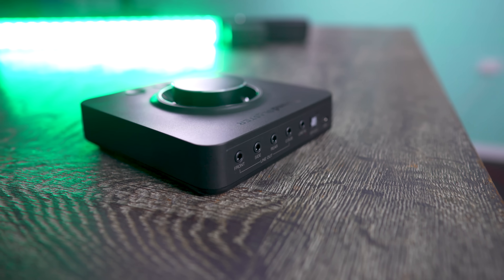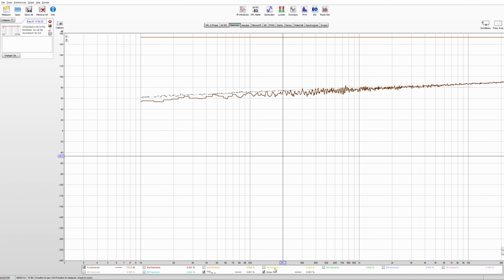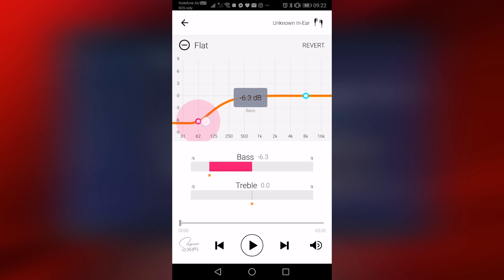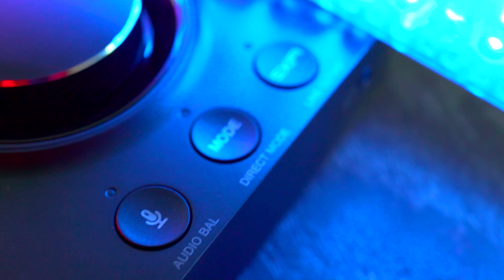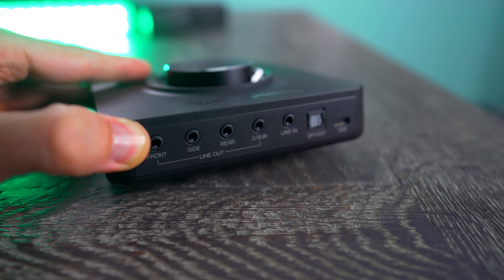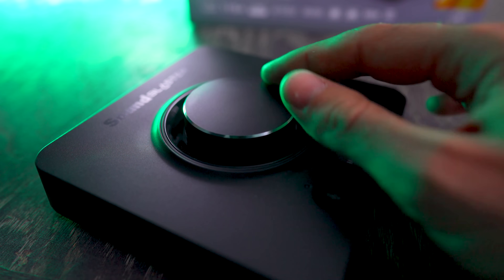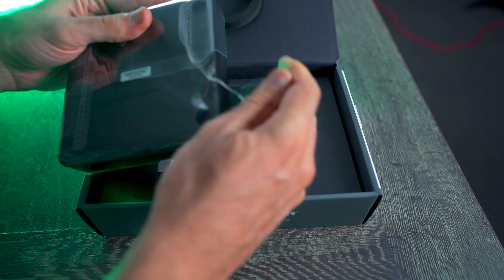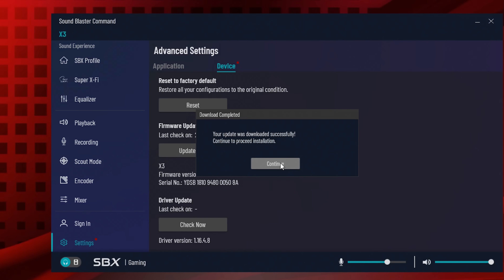Creative X3 Review - $120 Perfection with "Super X-FI"... Is it the New CMSS 3D?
For a long time I have been asking Creative to bring back CMSS 3D, which last was featured on the Titanium HD Sound Card, though this time with the X3 (which is a portable USB DAC and ADC), they have introduced a different hardware processing called "Super X-Fi".  We first checked this out at CES in early 2019.  Though it looks like the tech is finally here, and it really is a cool piece of configurable tech to play around with to get fully immersed in your audio, it sounds a tad different to CMSS 3D, though does very similar things.  I am sure with enough tuning you could get it sounding identical.

Though as for the frequency response, crosstalk and objective numbers, this DAC simply DELIVERS.

Pair of amazing headphones to go with it